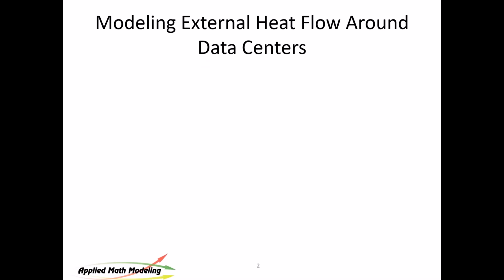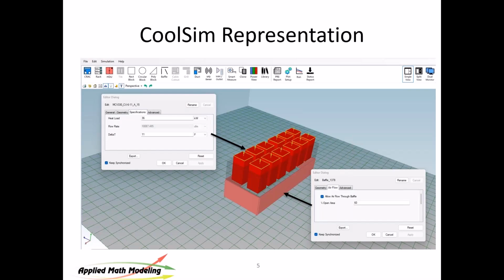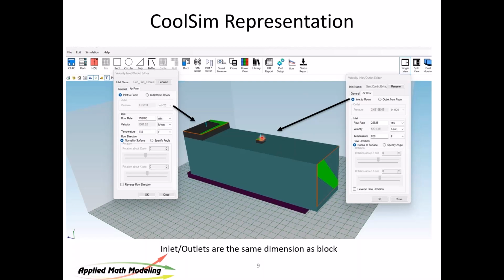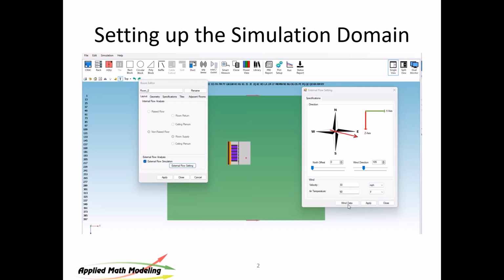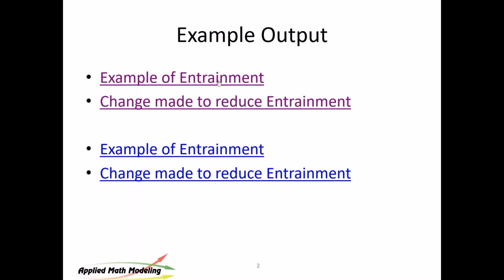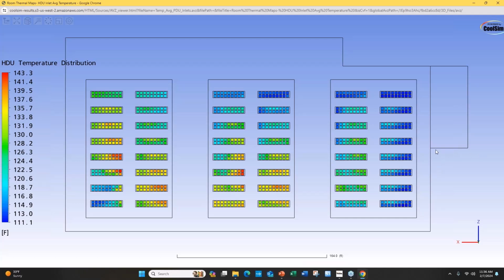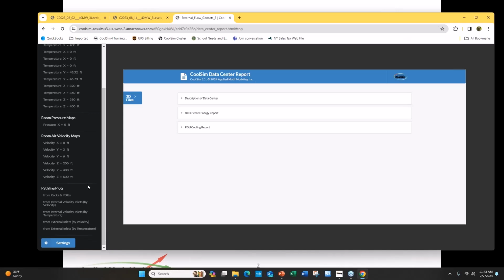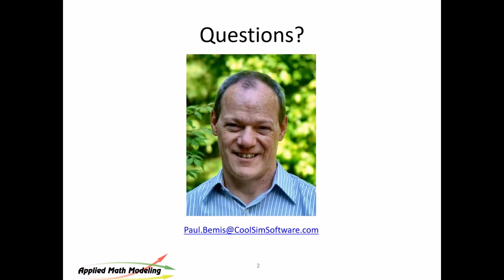External Flow Modeling for Data Centers